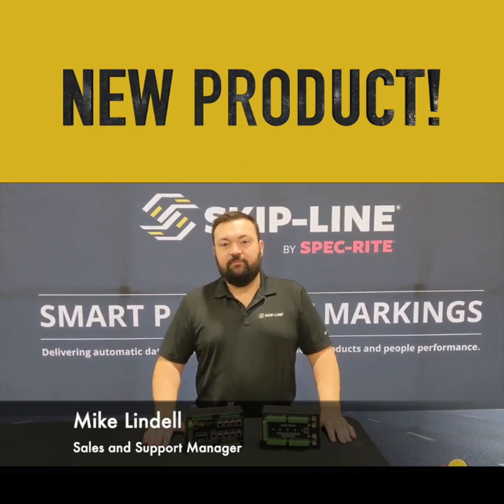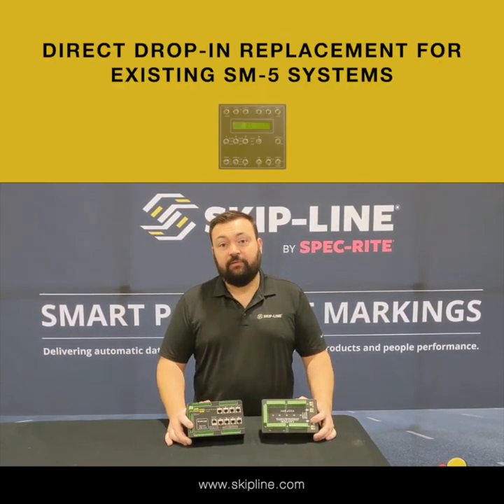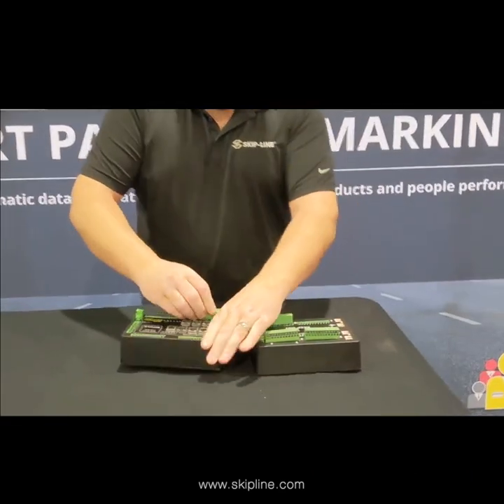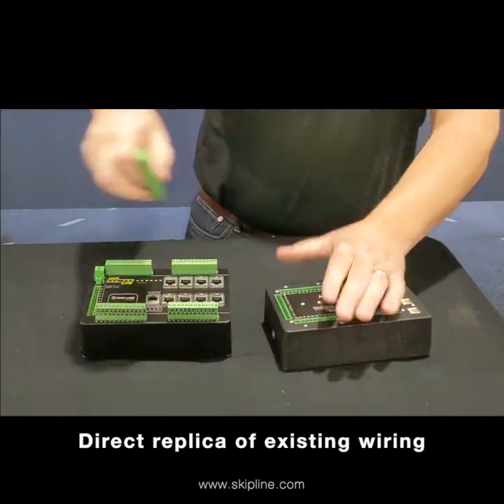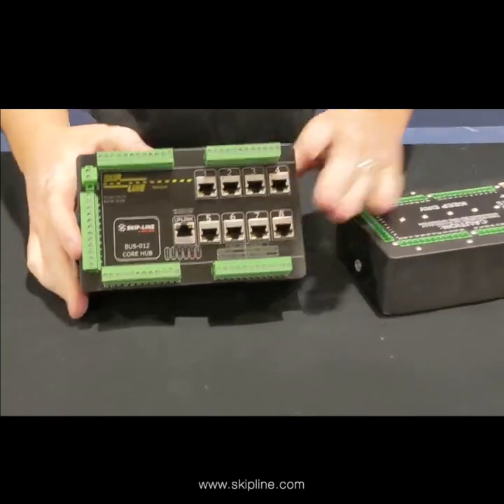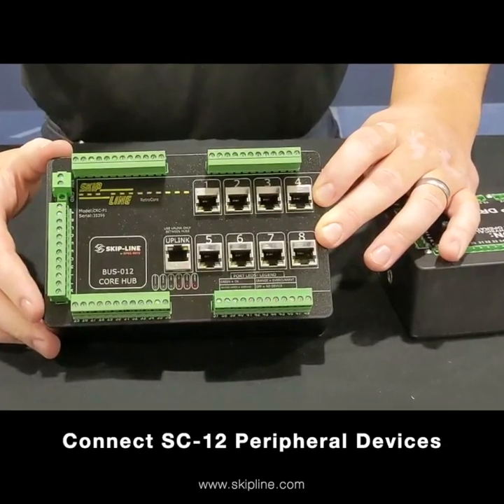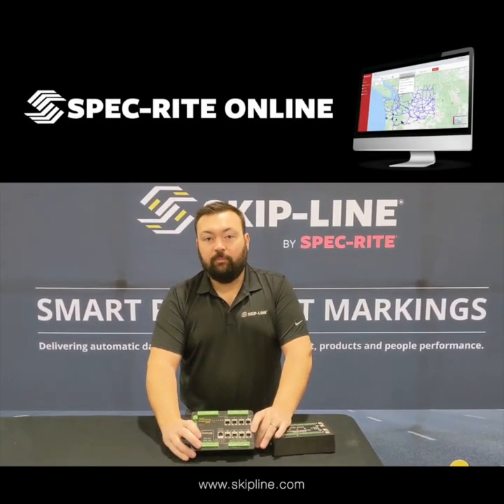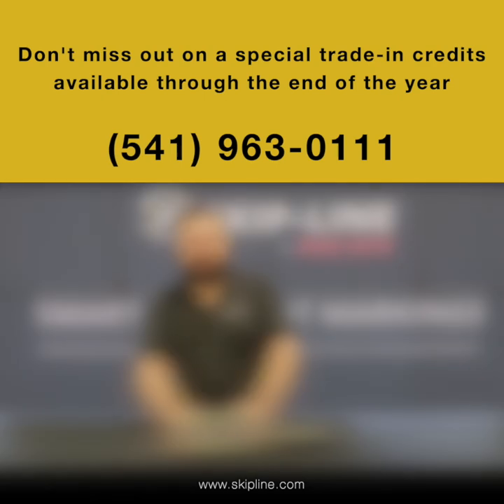SC-12 RetroCore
New product announcement! Introducing the SC-12 RetroCore. The SC-12 RetroCore system was designed to be a direct “drop-in” replacement for SM-5 systems. The simplest technology upgrade available.